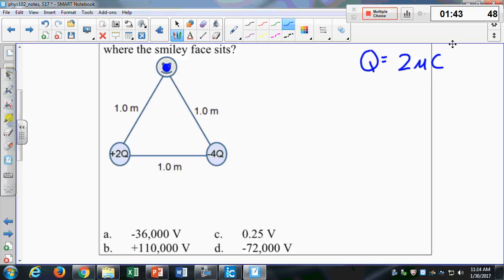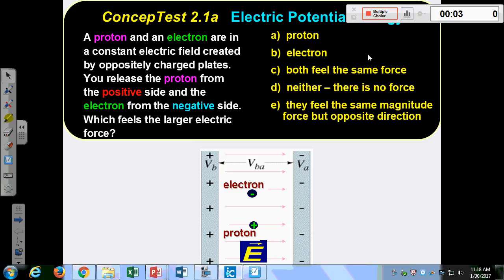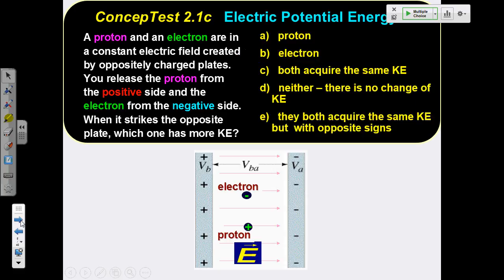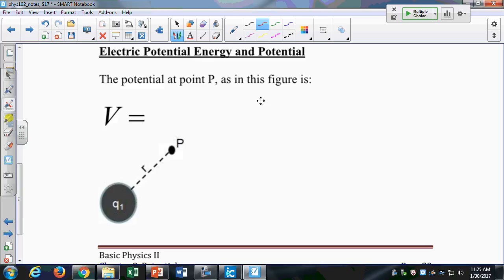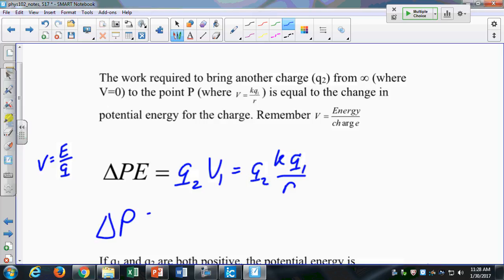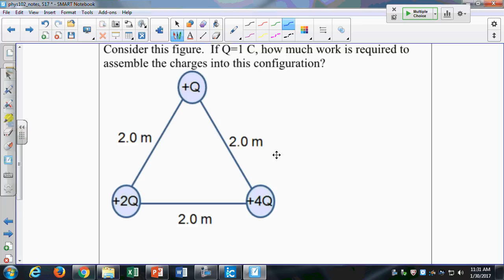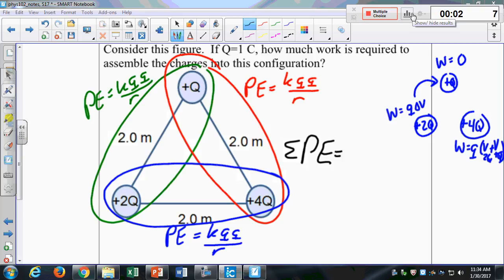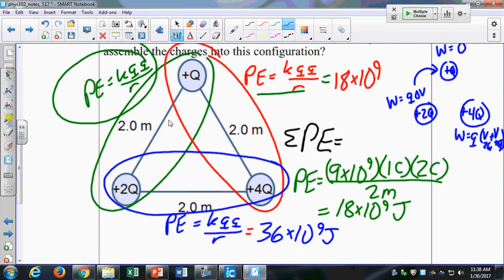screencast, phys102, 01 30